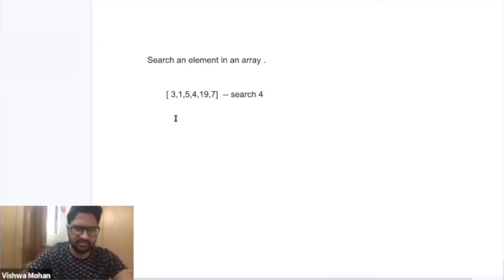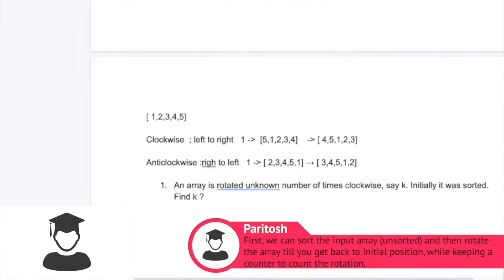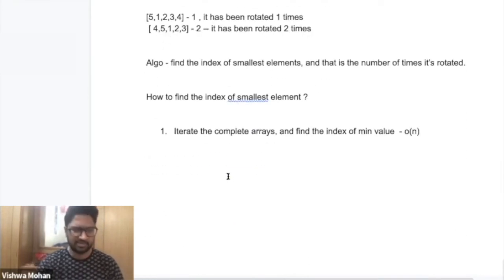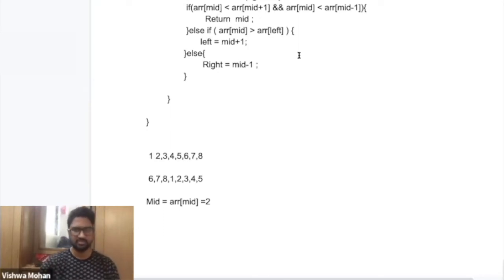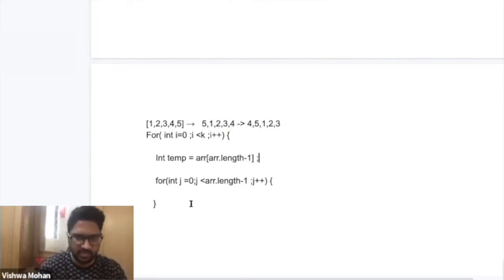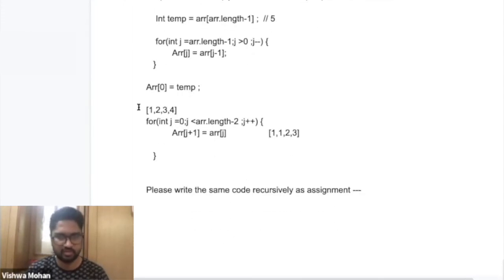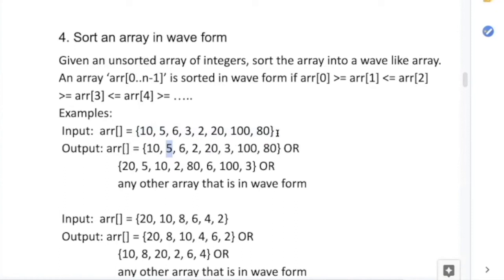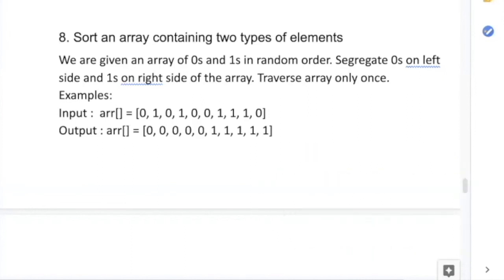#5 DS & Algo | Searching & Sorting | Assignment Practice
In this video you will learn:
1. Bubble Sort
2. Selection Sort
3. Merge Sort
4. Quick Sort
5. Binary Search
6. Rotational Search
7. How to Rotate Array K Times
8. Array Assignment Solutions

Thanks,
AsappJobs Team